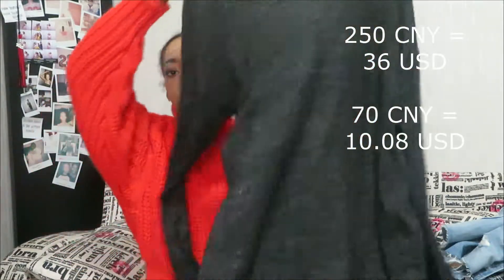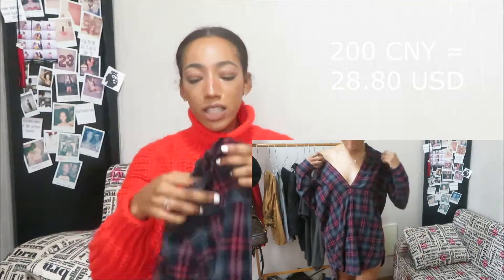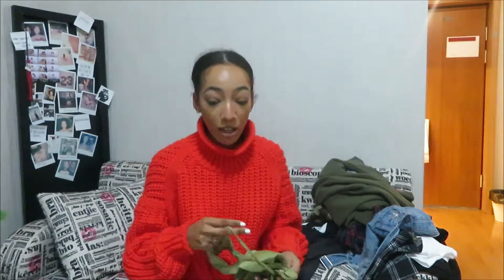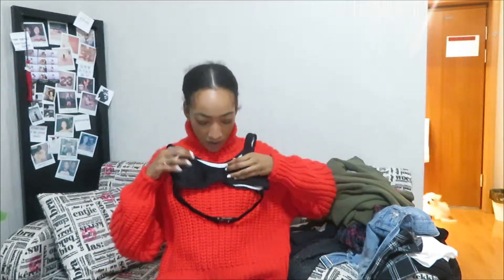VACATION TRY ON HAUL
Hey guys!

I did this haul in anticipation for my upcoming trip to Thailand :) and of course I vlogged so, be on the look out for that very soon!

♡ Taylor

ABOUT ME

LOCATION: Kunshan, China
AGE: 25
ETHNICITY: African American
HEIGHT: 5'7